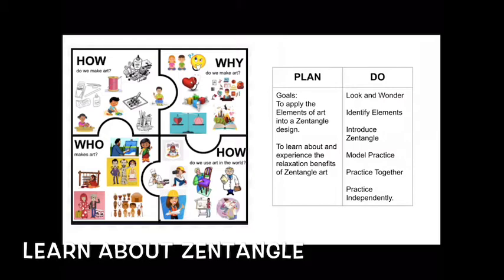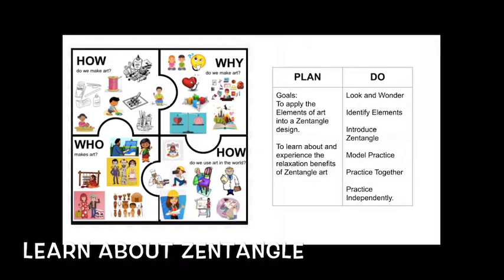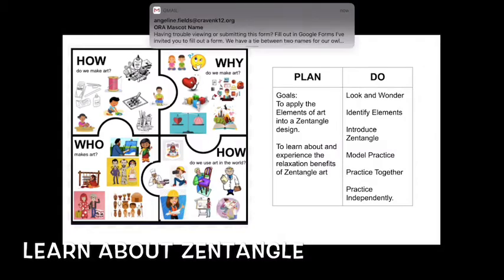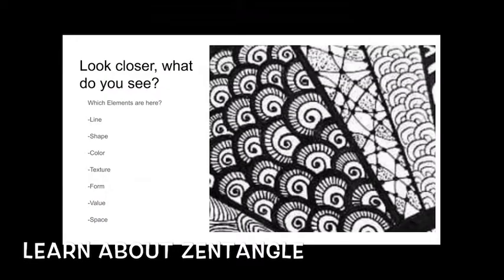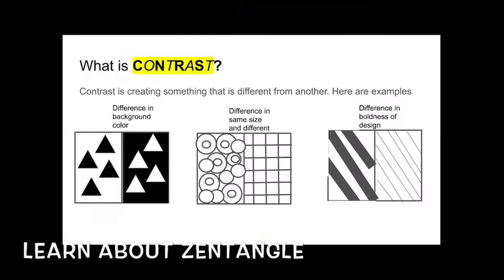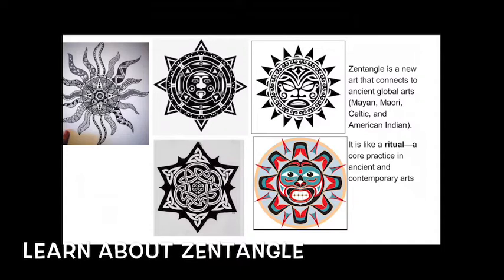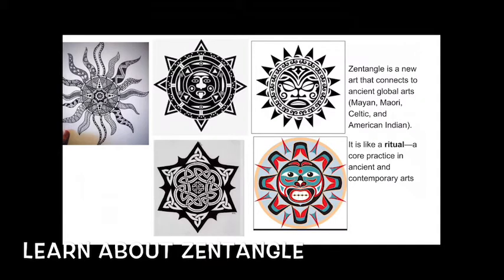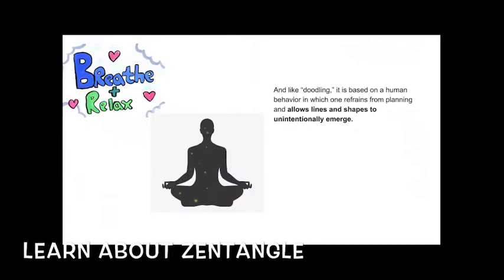Zentangle Circles - full lesson - 4th/5th grade